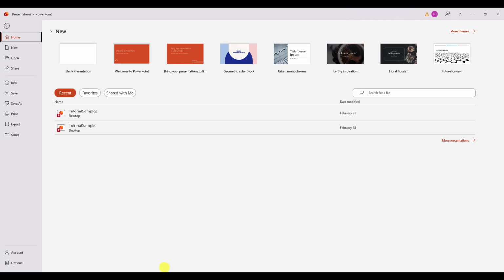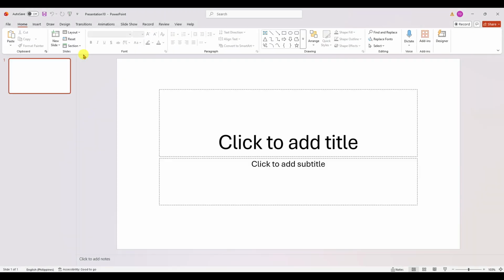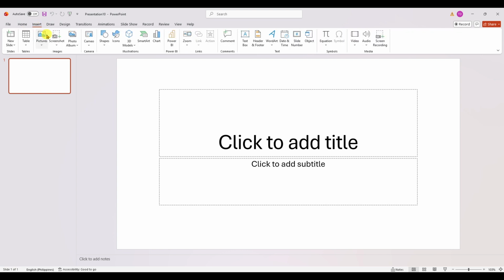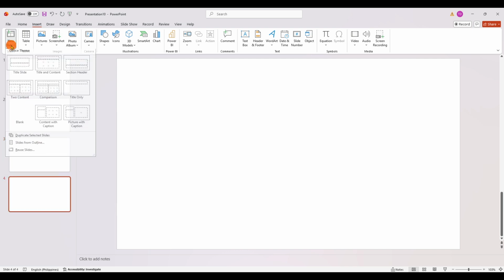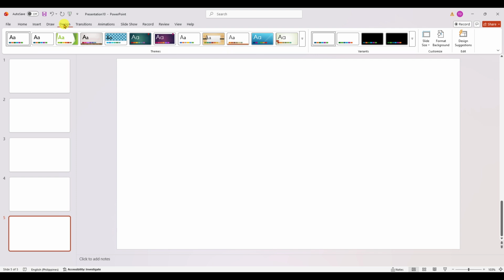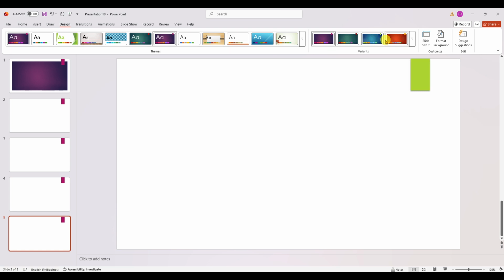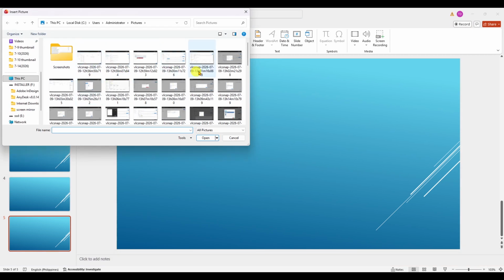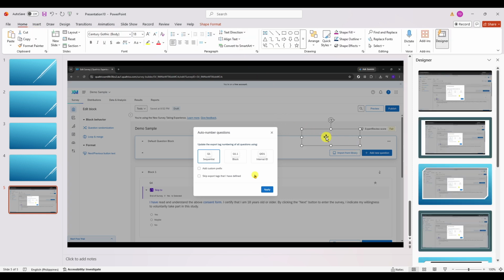How To Work With Microsoft PowerPoint (Complete Guide) (2026)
Work with Microsoft PowerPoint using this complete step-by-step guide. Learn how to use PowerPoint, create presentations, and understand the basic tools and features of Microsoft PowerPoint. This PowerPoint tutorial 2026 is beginner-friendly and easy to follow.